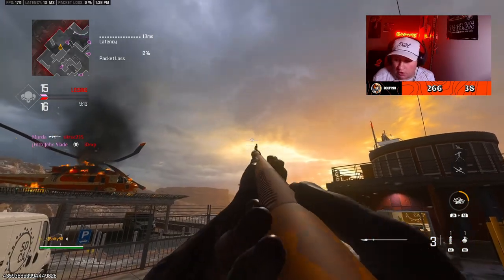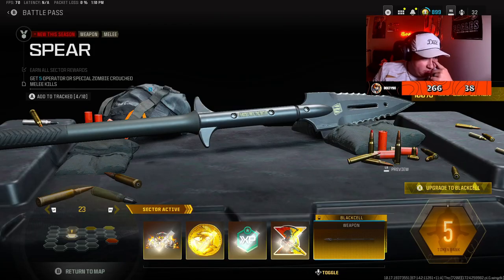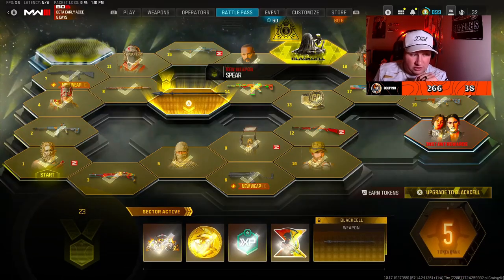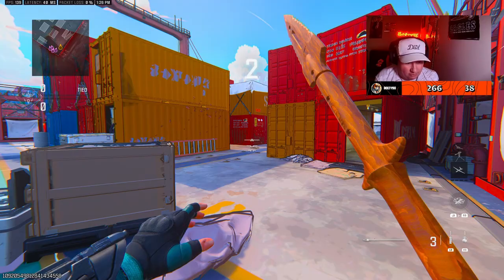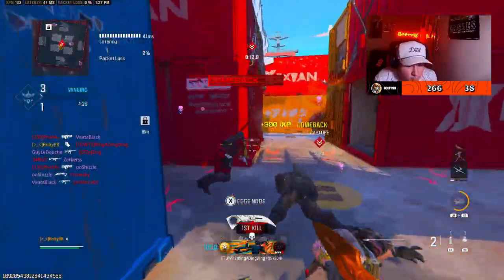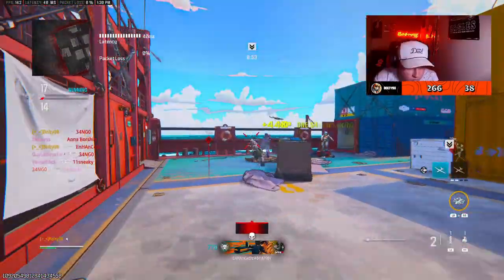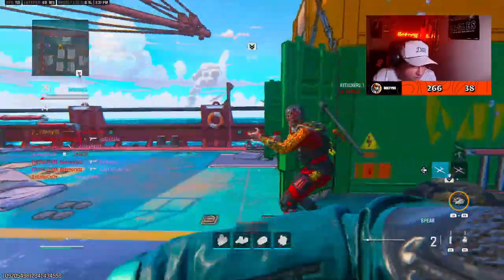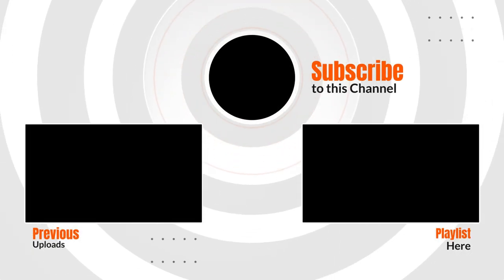MW3 ADDED A SPEAR AND IT IS AMAZING!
- Hey in this video we take a look at the new spear Call of Duty added! I sadly did not know they added a crossbow until after lol!